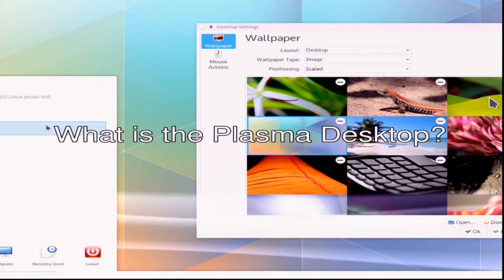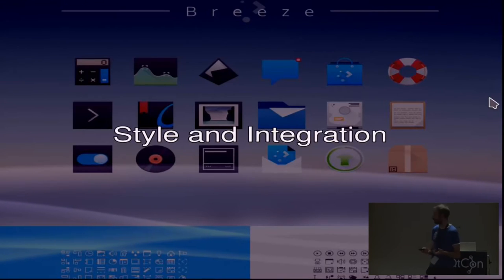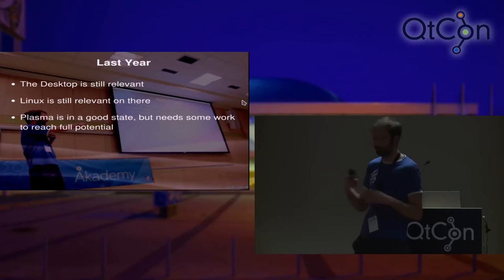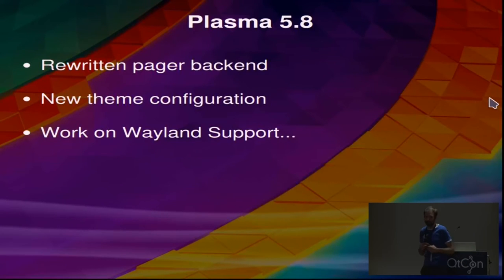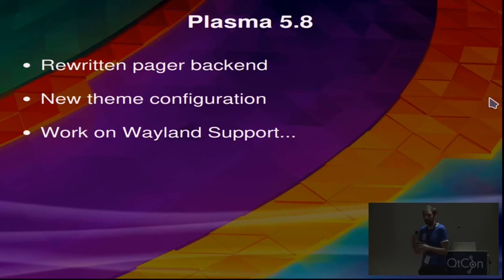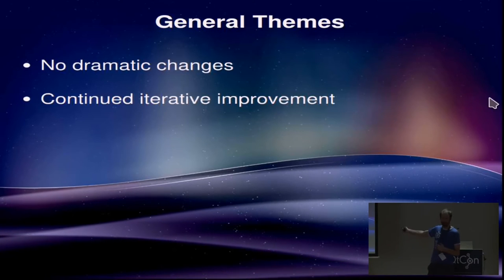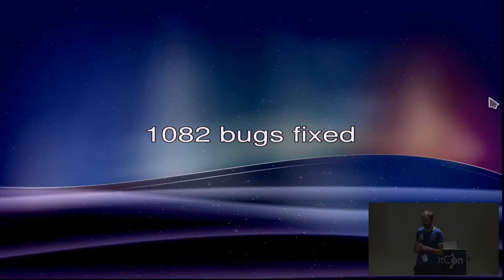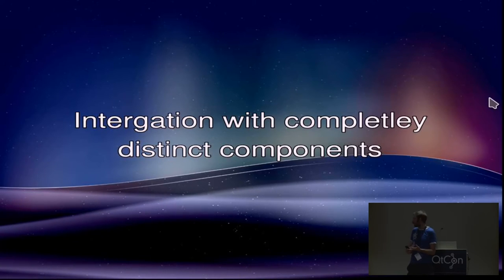David Edmundson - Plasma Desktop 2015/2016 - QtCon Akademy 2016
A summary of the changes and advances made of over the past year. We will discuss the current state, our  achievements and remaining challenges.

d_ed